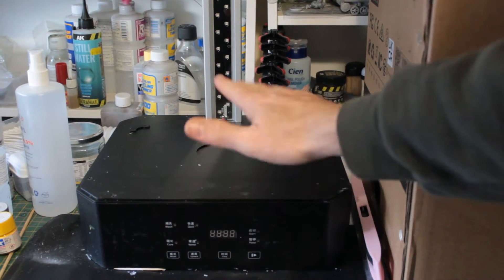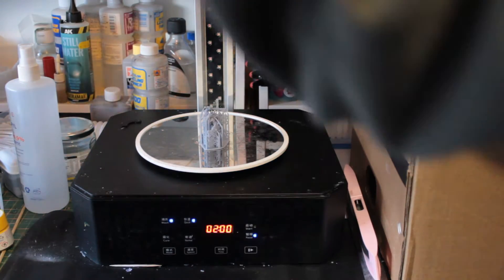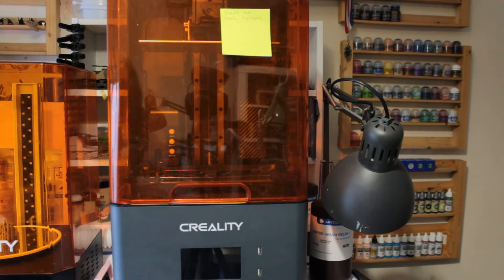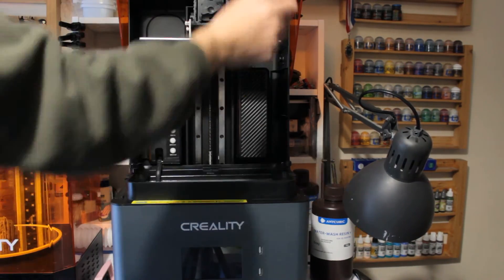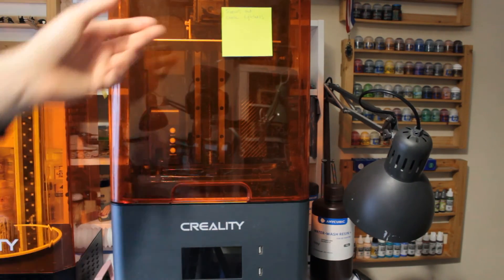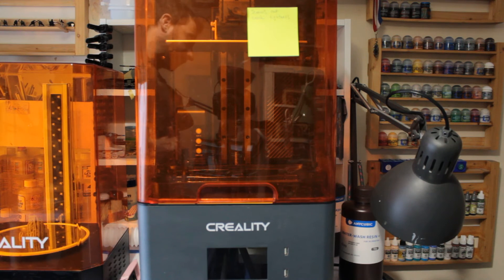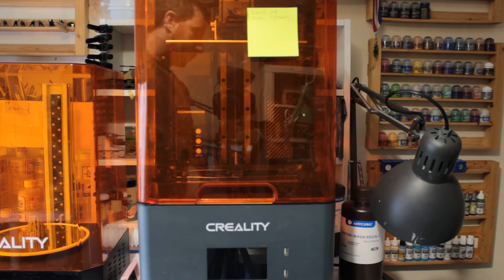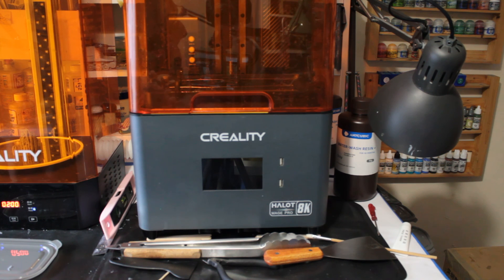How to IMPROVE YOUR 3D PRINTS and avoid FAILURES!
In this video we run twhat I hav learnt using the Creality Halot Mage Pro 8K 3D Printer, this printer was sent to me by Creality to use for scale modelling purposes.